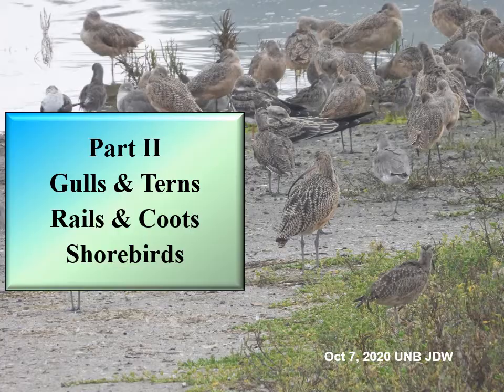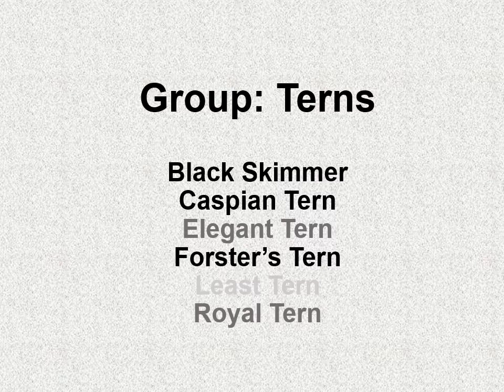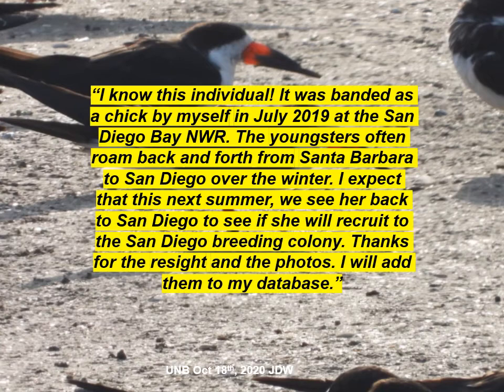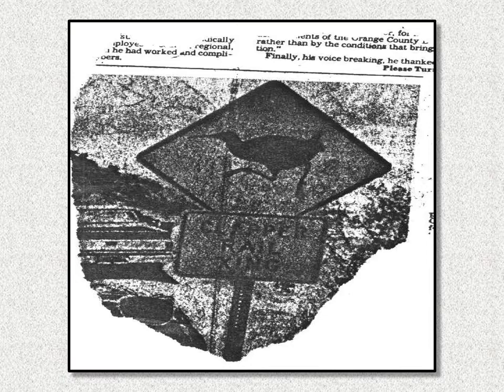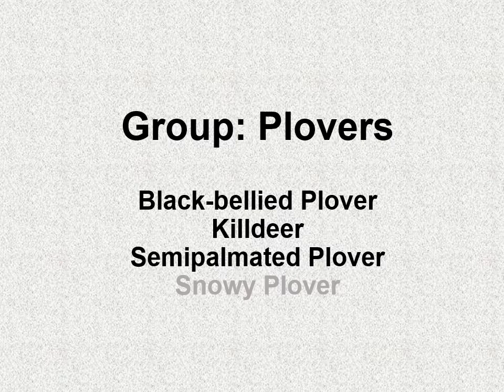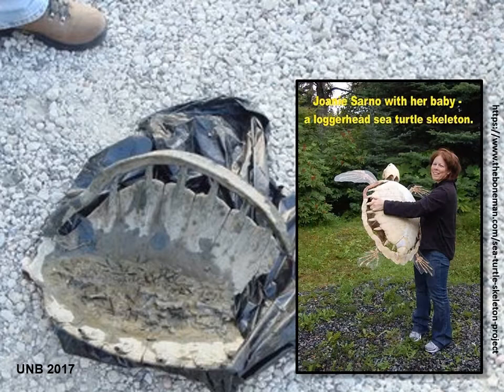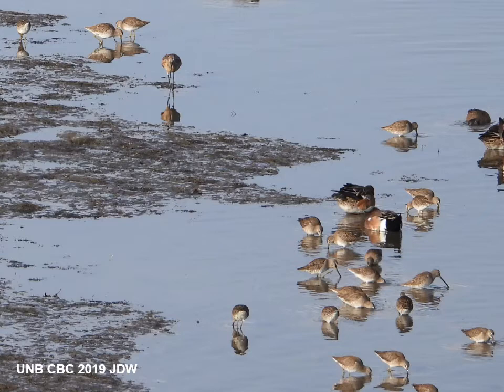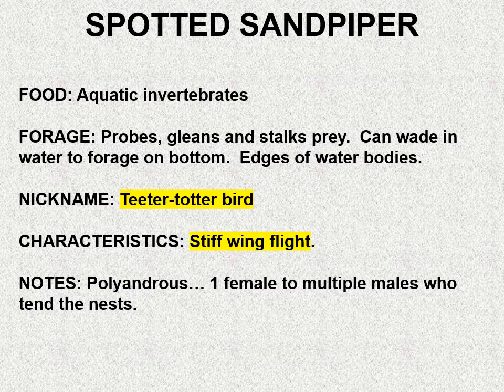Birds of Upper Newport Bay (II): A Virtual Training Fieldtrip: Fall and Winter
This series of 3 videos (I, II, III) of about 2 ½ hours in total duration was put together for the Upper Newport Bay Conservancy fall naturalist training program. I STRONGLY RECOMMEND GOING THROUGH THE THREE FILMS IN THE ORDER THAT IS PRESENTED (I THEN II THEN III). The first film discusses the naturalist training program, bird identification apps and how to get and use them, how photos and species were picked for the series, and an emphasis on groups of birds. This is then followed by about 70 bird species in groups over the three videos. The first film (I) covers Grebes, Pelicans, Cormorants, Herons and Bitterns, and Waterfowl and discusses interesting predator behavior of Snowy Egrets including bill vibration; video II (the present film) on Gulls & Terns including looking at a Skimmer flock for banded individuals (can you find the single silver band in the zoom video not mentioned in the talk?), Rails and Coots including finding rails at a high tide, and Shorebirds; and video III on Raptors, Doves, Hummingbirds, Kingfishers, Flycatchers, Crows and Ravens, Gnatcatchers, and other Land Birds. In a normal year, I would meet the trainees on one Thursday night and talk about birds and birding at the Bay, followed by a morning field trip to observe and discuss the bird life of the Bay on the next Saturday. Previous course participants, now docents at the Bay, often show up for the Saturday field trip to hone their skills and learn more nature interpretation hints. But because of the pandemic, my bird lecture has gone to zoom, and the field trip to “on your own”. Thus I hope this video series is at least some substitute for my field trip that not only emphasizes observational skills, bird diversity at the Bay, and identification help, but also provides nature interpretation information for each species and how to lead a field trip. Most of my photos and video clips were taken at Upper Newport Bay, Orange County, California, many from fall of 2020.